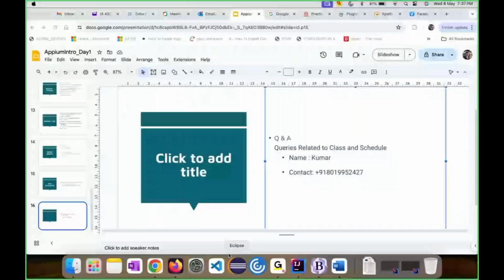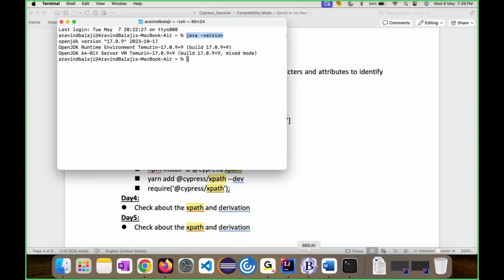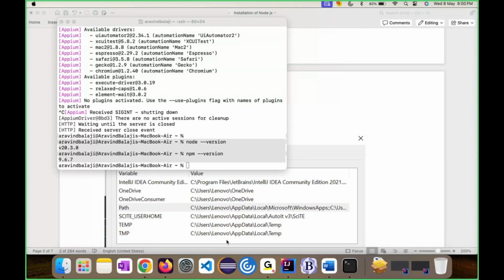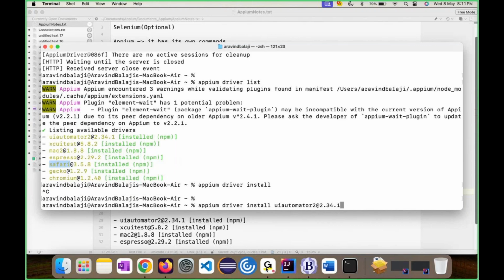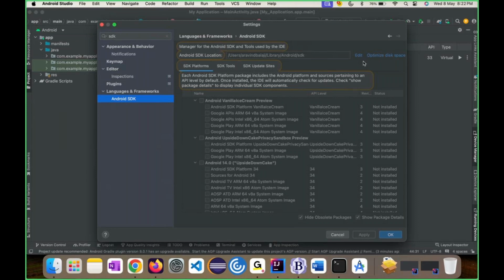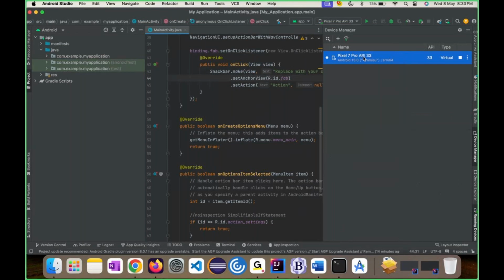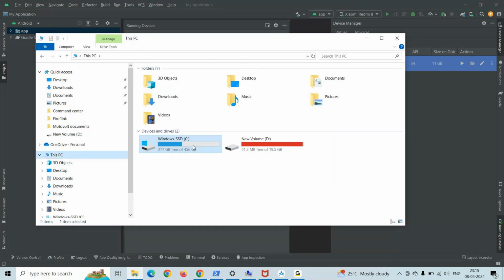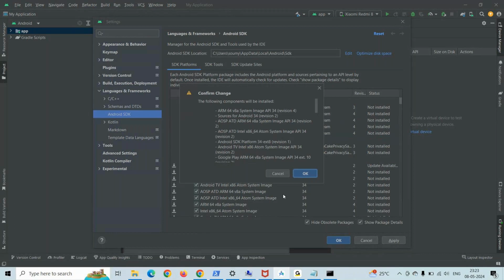Mobile Automation with Appium Day 1. on 8th May 2024 whatsapp us on +91-8019952427 to enroll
2) Cloud Performance Engineering in DevOps - Core to Master Level

9) SAPGUI protocol - Performance Testing for SAP applications Using LoadRunner